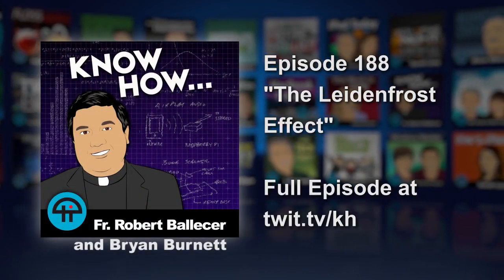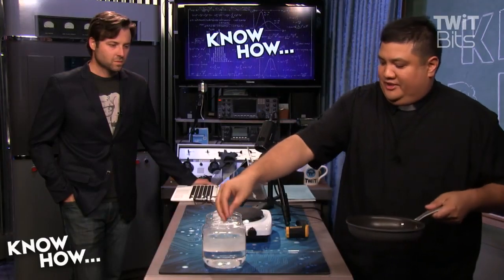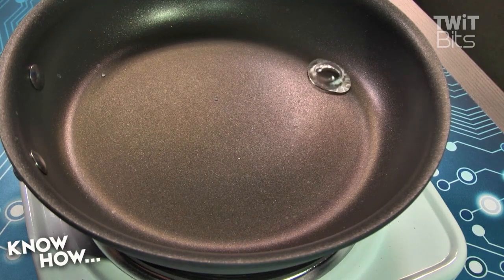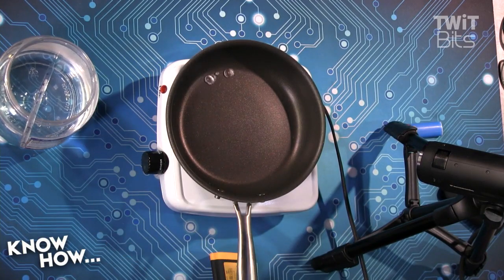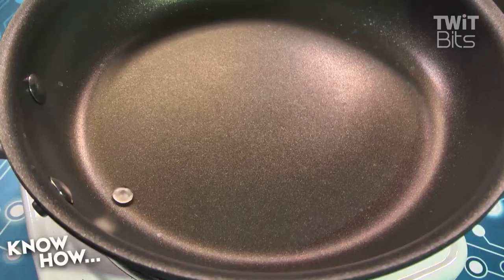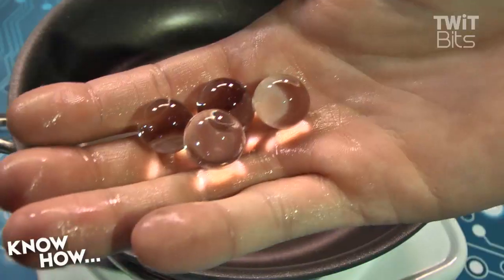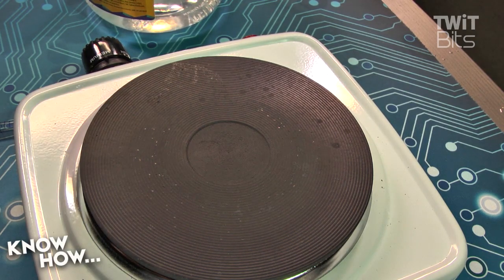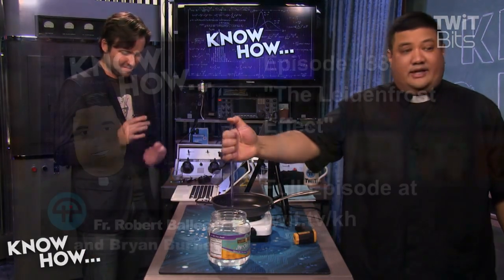The Leidenfrost Effect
Fr. Robert Ballecer and Bryan Burnett demonstrate the Leidenfrost Effect -- an interesting phenomenon that occurs when a liquid comes into contact with a surface that is significantly hotter than the liquid's boiling point.